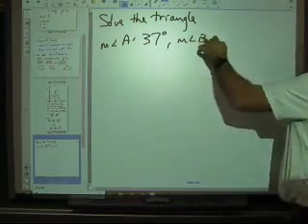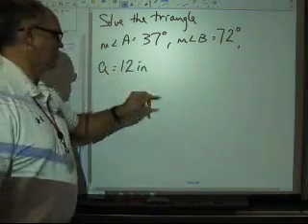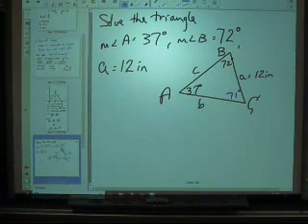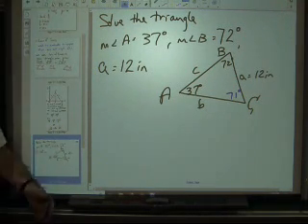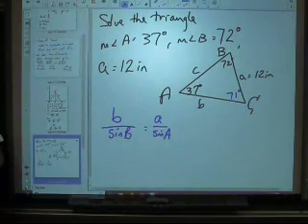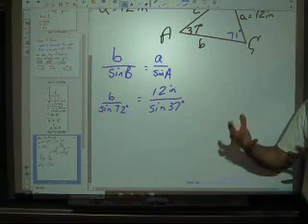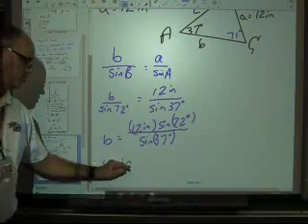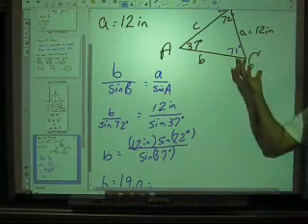Law of sines part 2